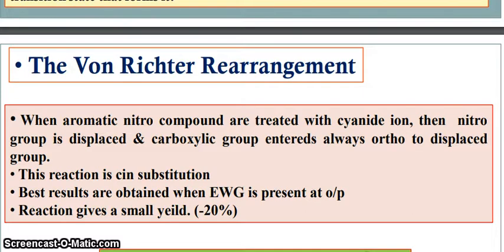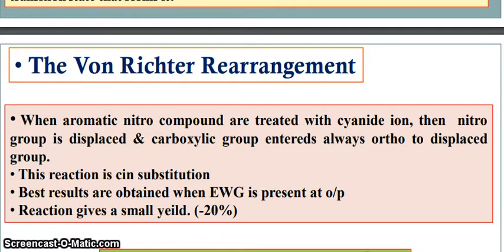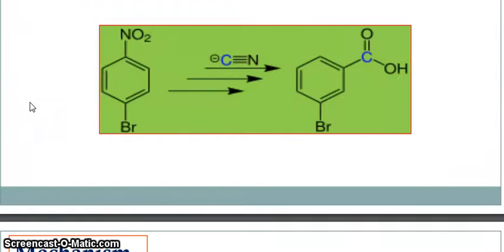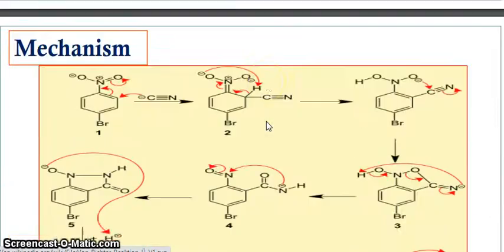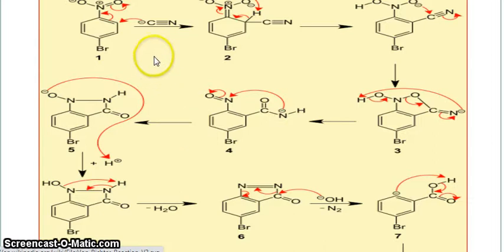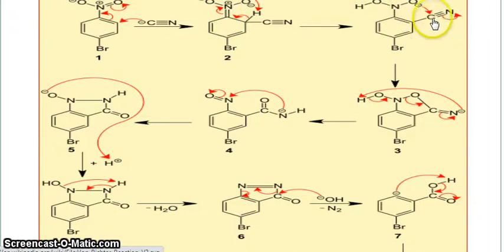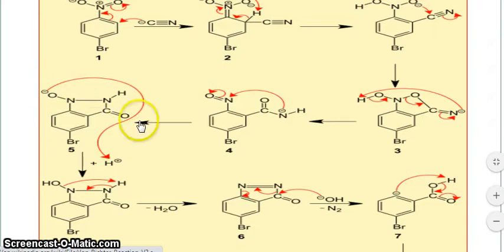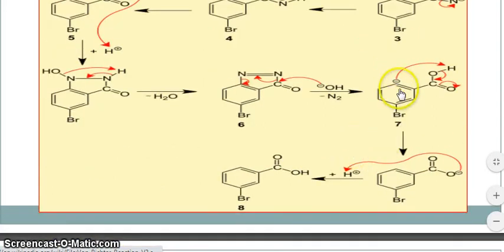The Von Richter Rearrangement